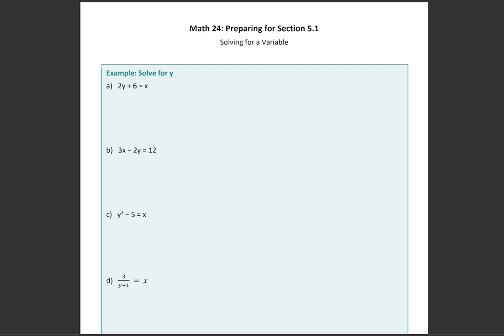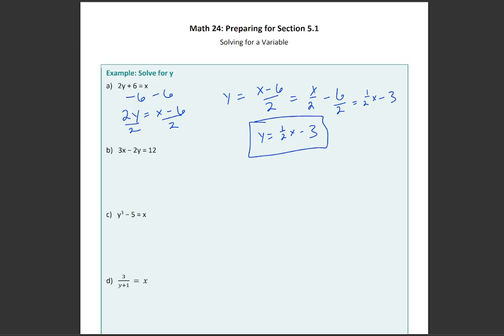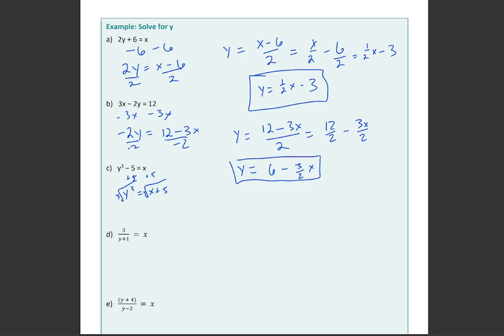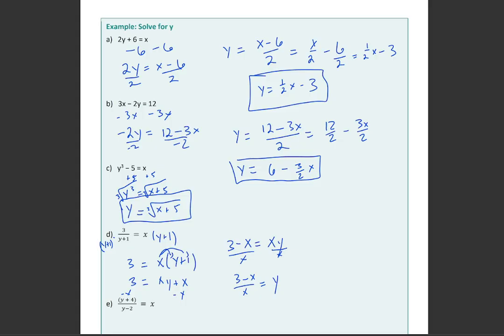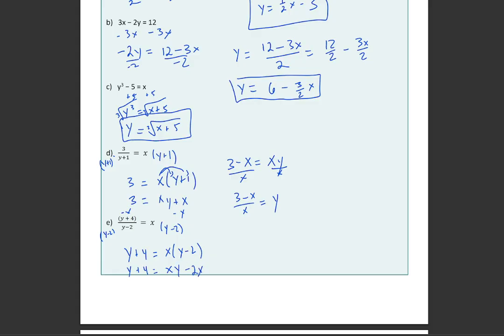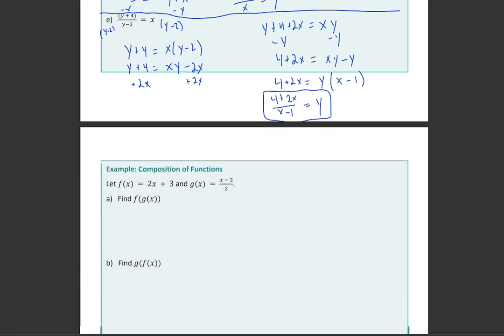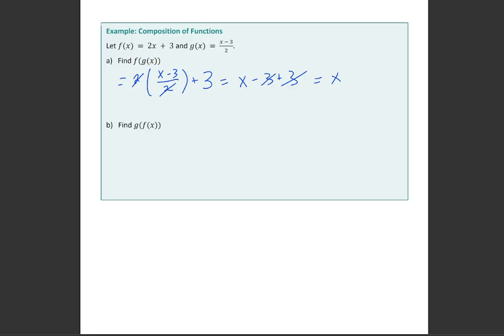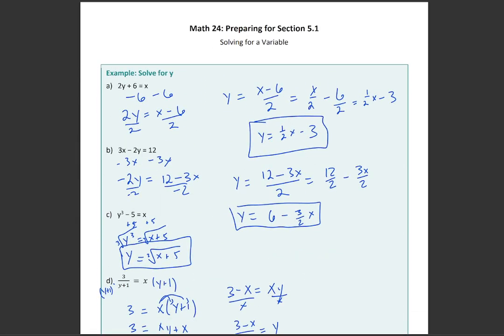Worksheet 5.1 Examples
This video covers examples in preparation of worksheet 5.1:
- Solving for y
- Practicing composition of functions